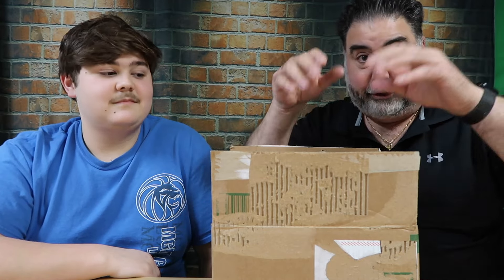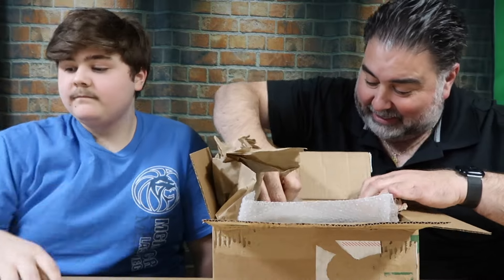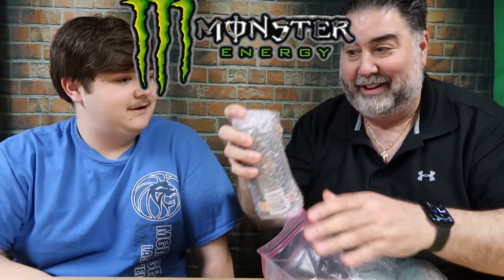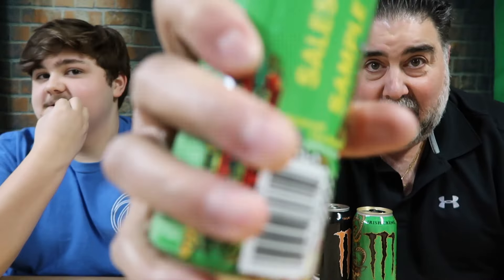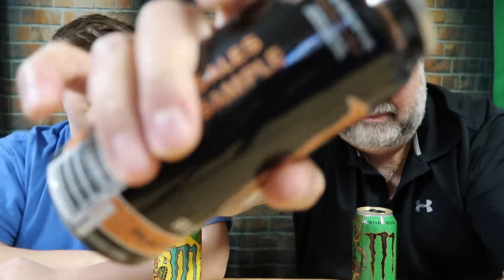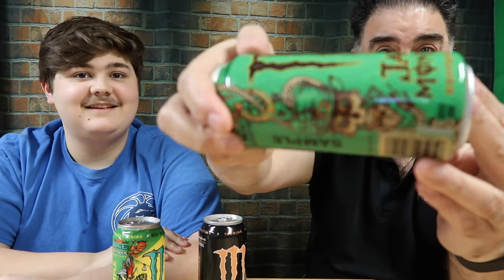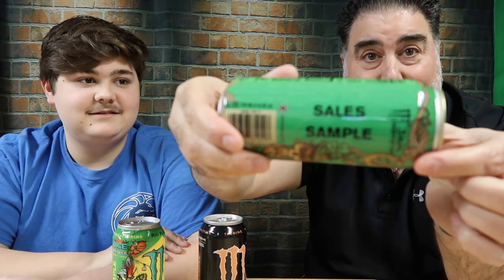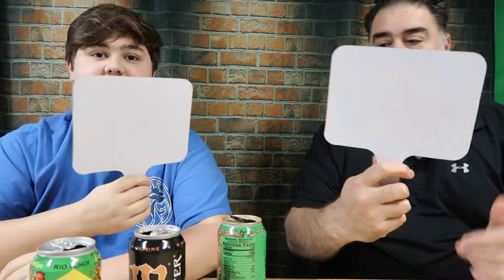Monster Juice Rio Punch, Monster Reserve Peaches N' Creme, and Monster Java Irish Creme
Not yet released flavors for 2024  of Monster Energy Juice, Reserve, and Java showed up on our doorstep.  Monster Juice Rio Punch, Monster Reserve Peaches N' Creme, and Monster Java Irish Creme.

These sales sample flavor were sent by a very good friend in the industry for us to try right here on the channel before they were released to the public.

Social Media -